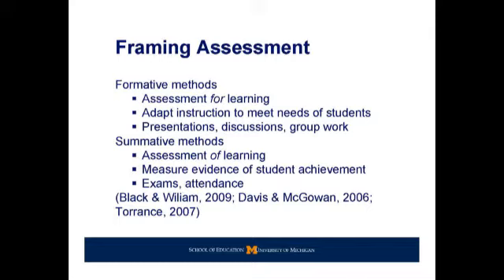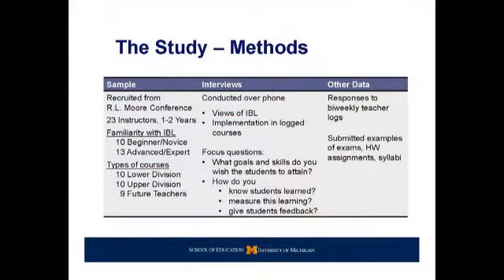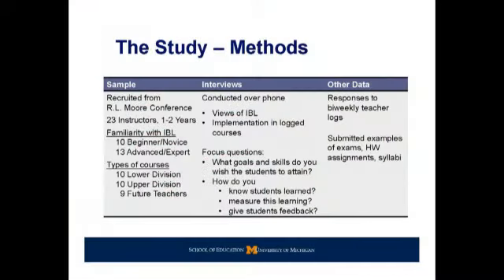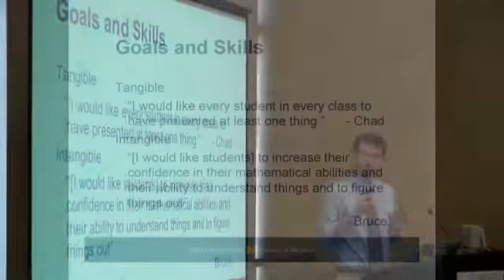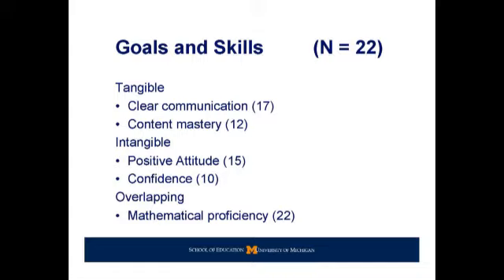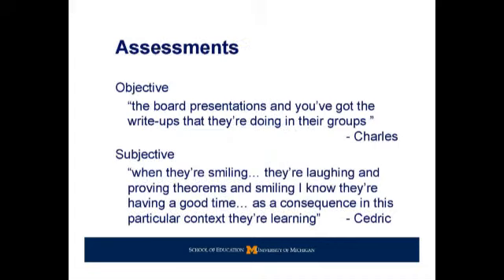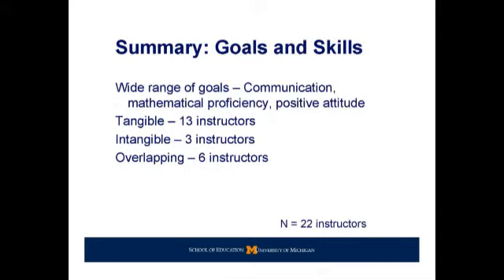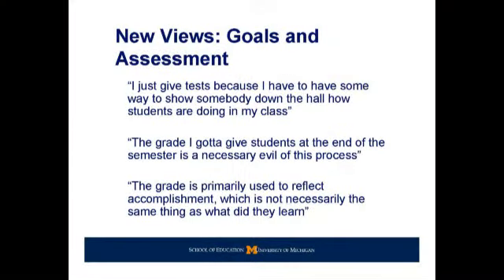74 Tim Whittemore